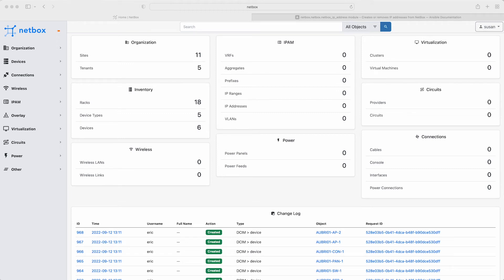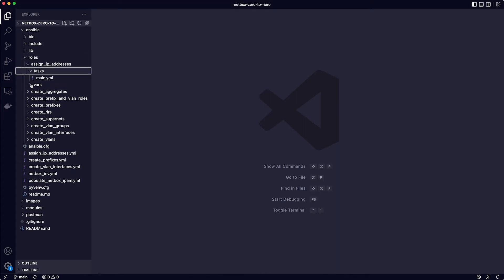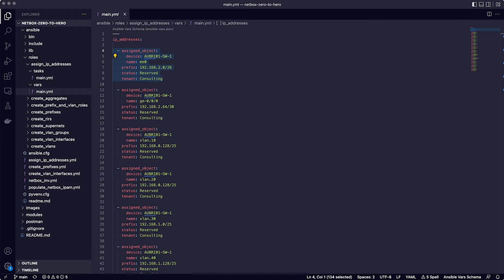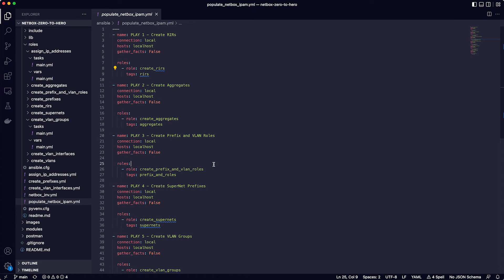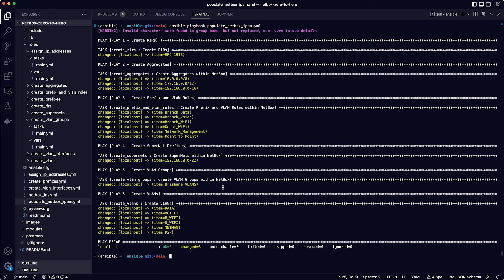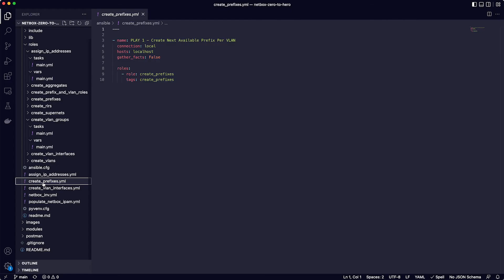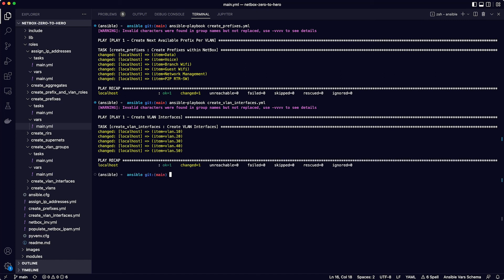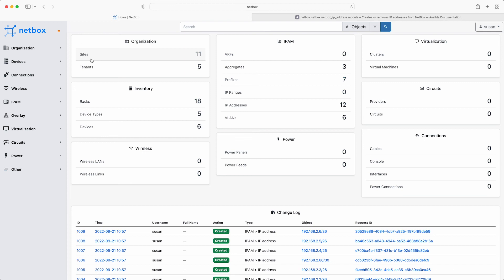NetBox Zero To Hero - Video 4 - IP Addressing and VLANs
This is the video for the 4th module of the NetBox Zero To Hero Training course

Hello and welcome to module 4 of the NetBox 'Zero-to-Hero' course. In this module Susan (the other member of the Network Engineering dream team) will populate NetBox with the IP addressing and VLAN data for the new Brisbane branch office. To do this Susan is using the Ansible Automation Platform and in particular the Ansible Galaxy Collection for NetBox

By the end of this module you will be able to:
- Describe how NetBox models IPAM (IP Address Management) Data
- Integrate NetBox with Ansible and run playbooks to populate the NetBox database

Get Hands On
If you'd like to follow along with the examples used in this course, it's super easy to do, and you have a few options:
1.  Run NetBox as a container with NetBox Docker - This is the quickest way to get your own dedicated NetBox instance going and it only takes a few minutes to spin up on your laptop!
2.  Follow the official documentation and do a full installation all the NetBox components. These instructions have been tested on Ubuntu and CentOS Linux.
3.  Use the public [demo instance] of NetBox

The software versions used in the video for this module are:
- `NetBox v3.3.2`
- `Python 3.8.9`
- `ansible-core 2.13.4`
- `ansible package 6.4.0`
- `pynetbox 6.6.2`

If you have any questions on how to use Ansible with NetBox then there is a dedicated Slack channel ansible so don't hesitate to pop on over there and join in the discussion!